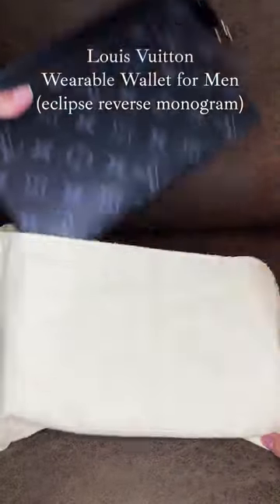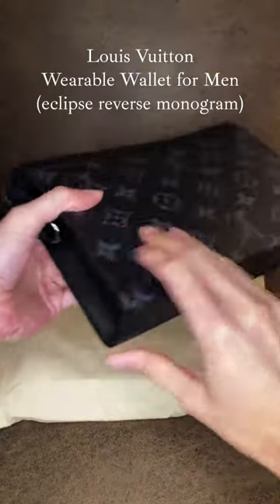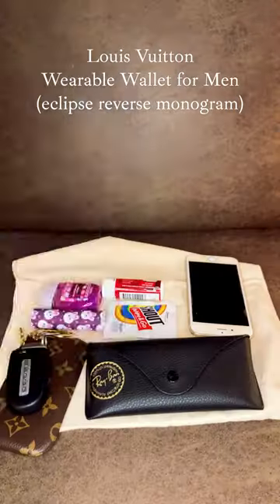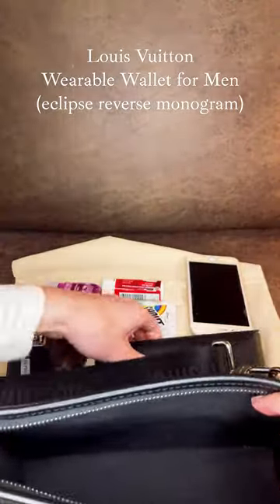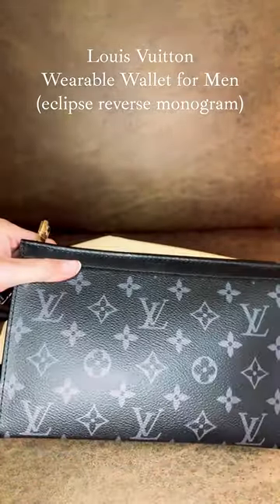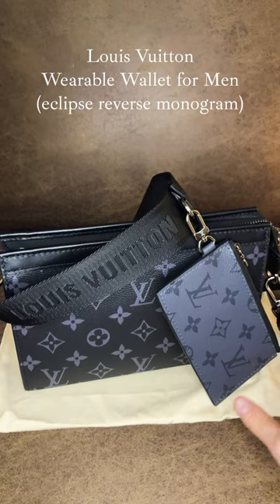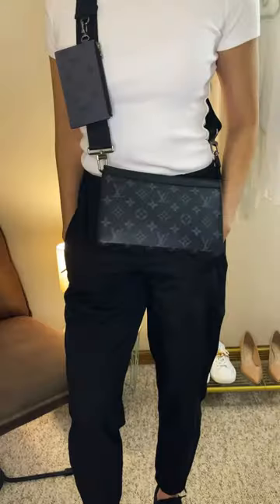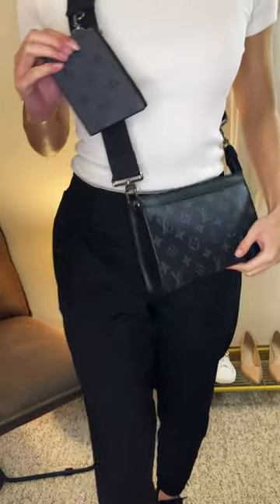Who says men's bags are just for men?! 🖤 💁 Louis Vuitton Men's Collection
Louis Vuitton Gaston Wearable Wallet for Men in the Eclipse Reverse Monogram.